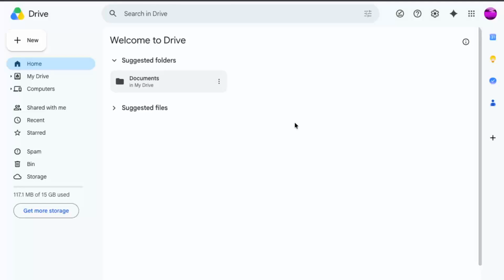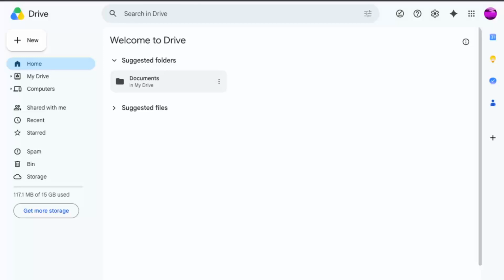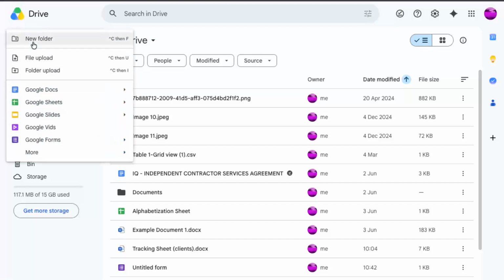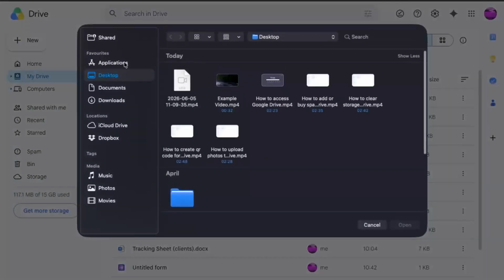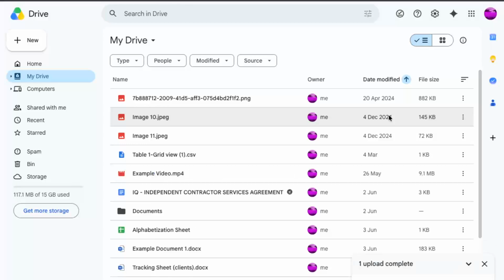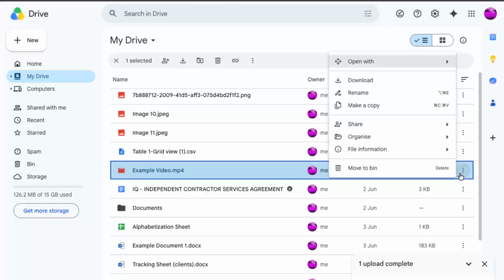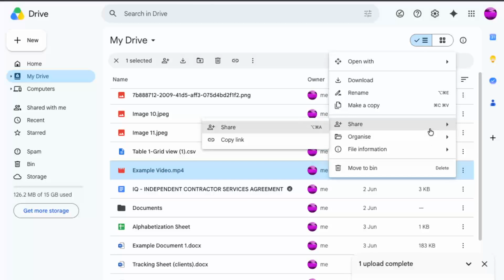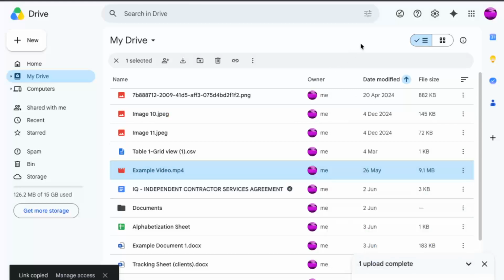How to Upload Video on Google Drive and Share Link (2026) | Step-by-Step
Learn how to upload video on Google Drive and share link in just a few simple steps. This tutorial walks you through uploading any video file to Google Drive, adjusting sharing permissions, and generating a shareable link you can send to anyone. Whether you're sharing with a client, team member, or friend, this method works with any Google account and any video format. We cover the updated Google Drive interface so everything you see matches what's live right now. No extra apps or software needed — just your browser and a Google account. Follow along and you'll have your video uploaded and shared in minutes. Try it now and drop a comment if you have questions.